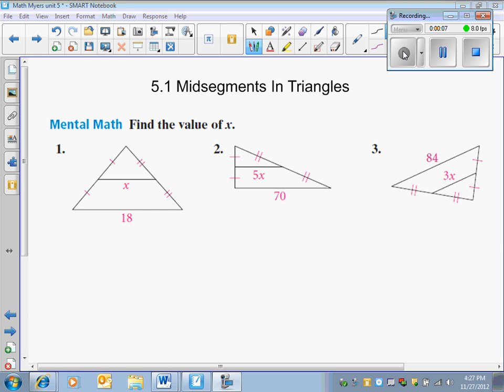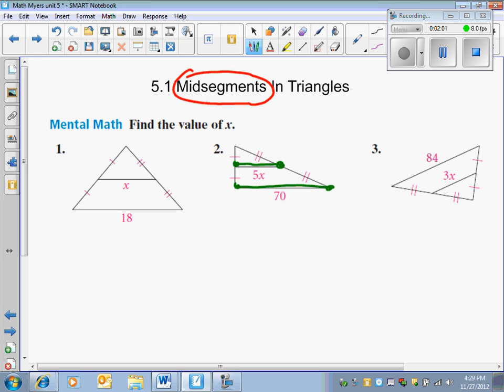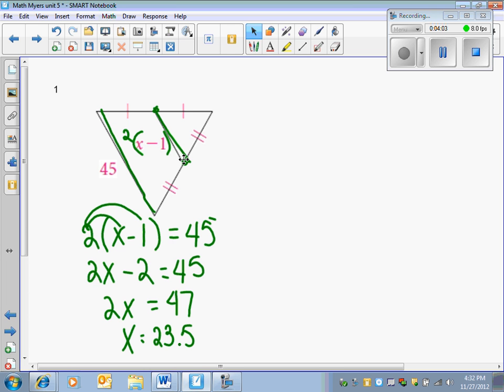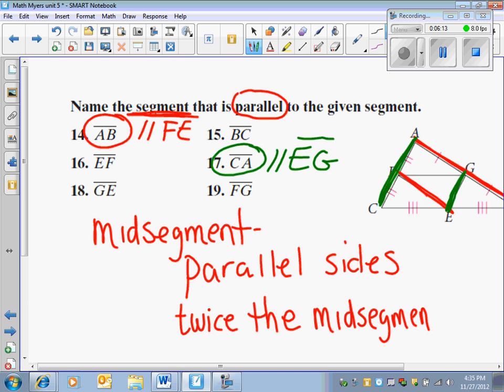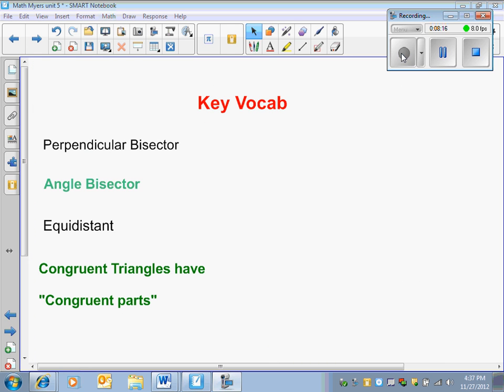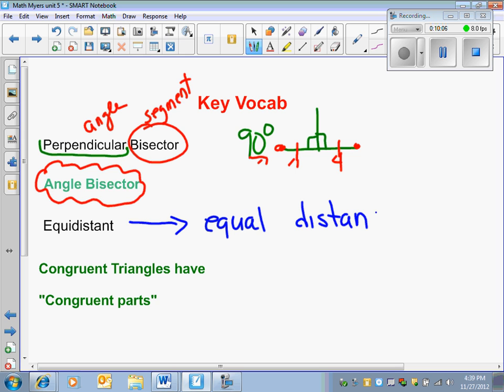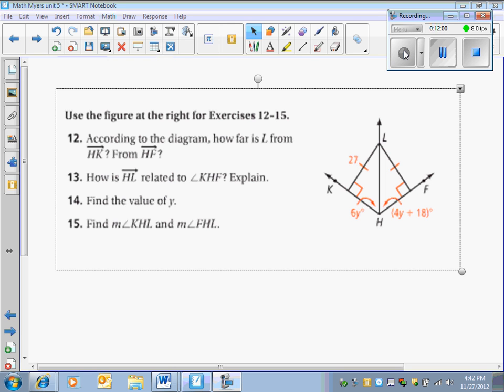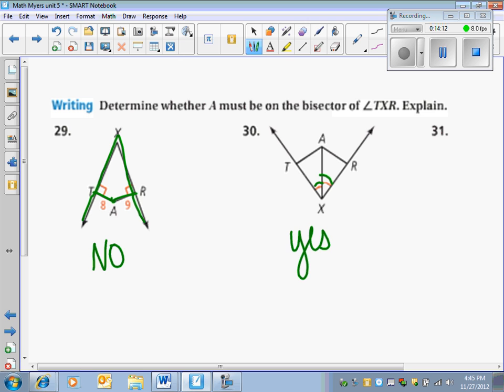MathMyers unit 5 1 5 2